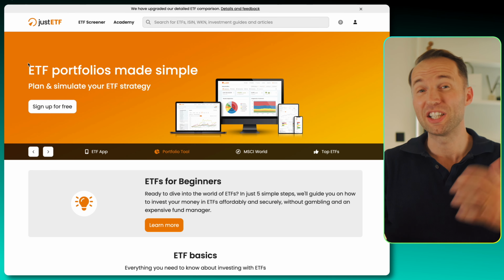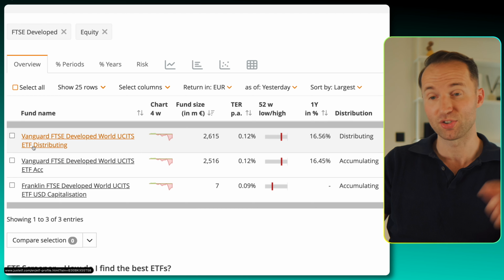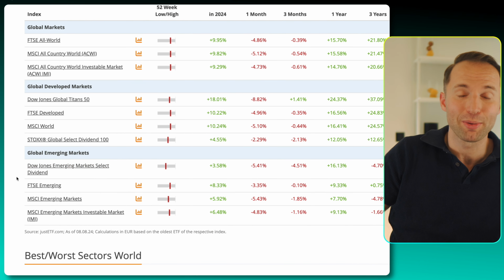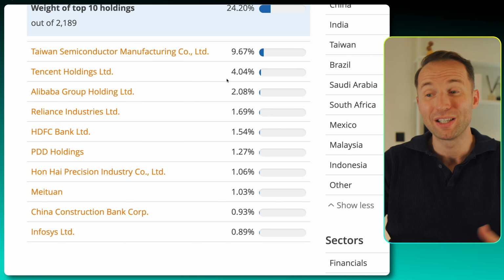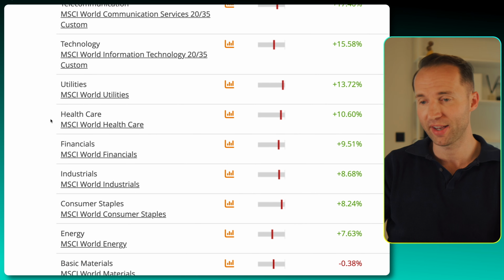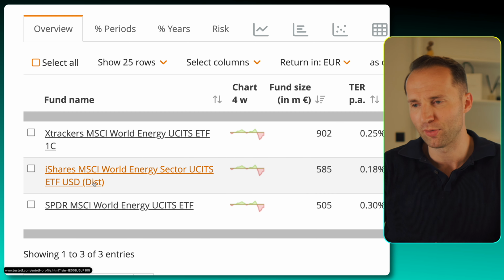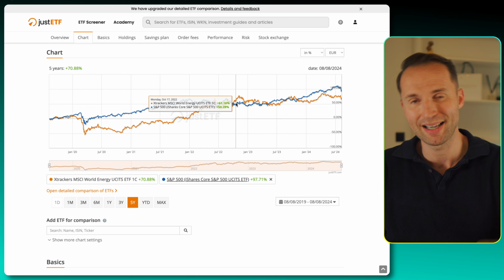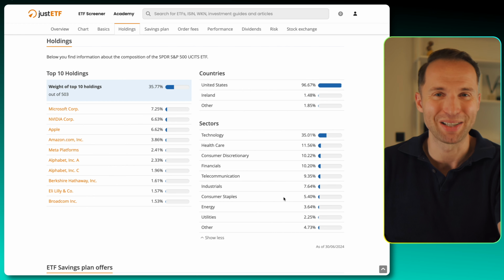Can These ETFs Outperform the S&P 500?